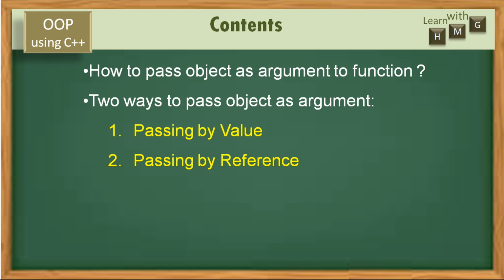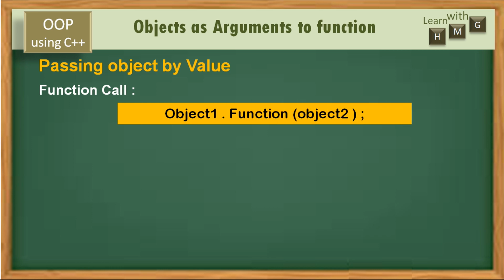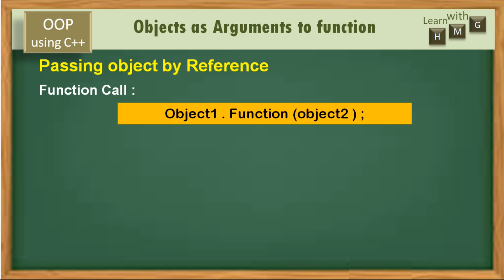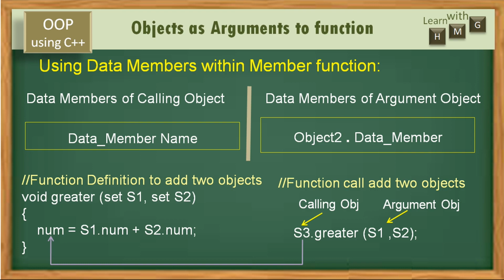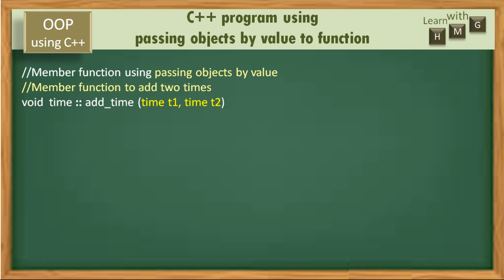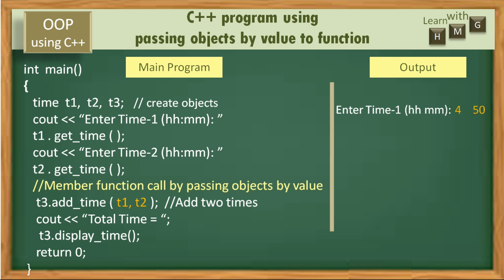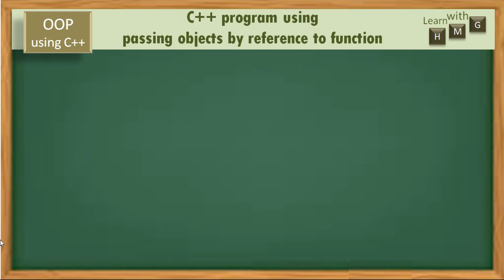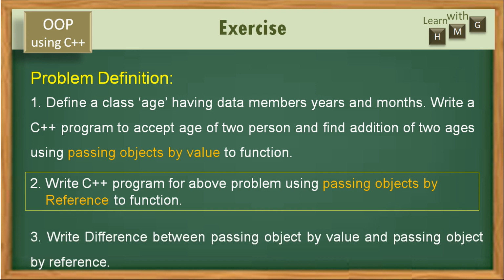Object as Argument to Function in C++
In this video you will learn:
-How to pass object as argument to function ?
-Two ways to pass object as argument:
-Passing by Value
-Passing by Reference
-How to call member function by passing object?
-How to write a C++ program using passing by value
-How to write a C++ program using passing by Reference
-Exercise:
1.Define a class ‘age’ having data members years and months. Write a C++ program to accept age of two person and find addition of two ages using passing objects by value to function.

2,Define a class ‘age’ having data members years and months. Write a C++ program to accept age of two person and find addition of two ages using passing objects by reference to function.